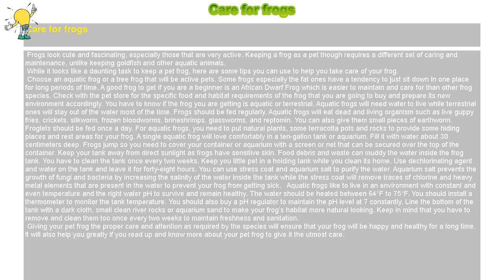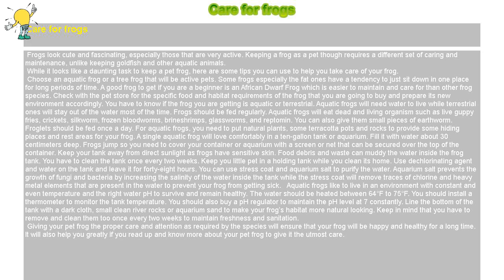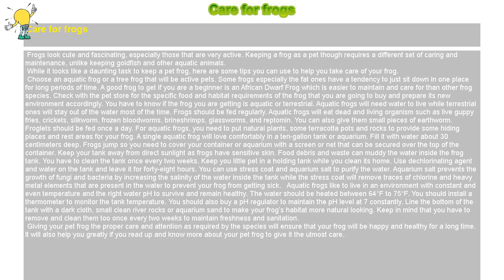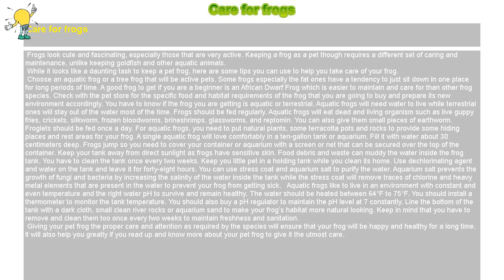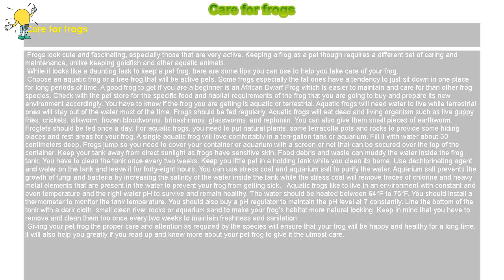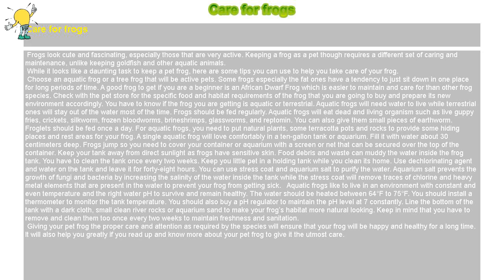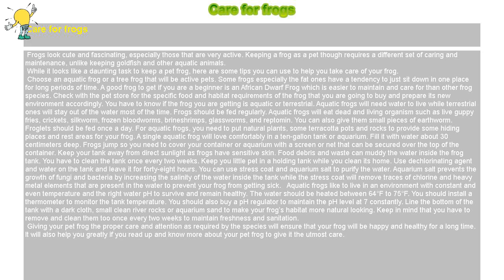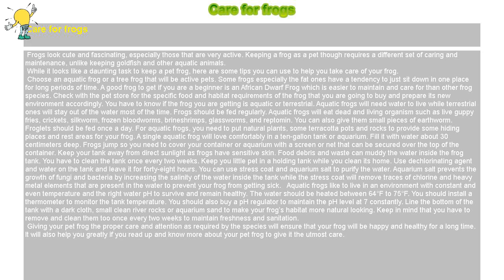How to : Care for frogs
Care for frogs

 Frogs look cute and fascinating, especially those that are very active. Keeping a frog as a pet though requires a different set of caring and maintenance, unlike keeping goldfish and other aquatic animals.

 While it looks like a daunting task to keep a pet frog, here are some tips you can use to help you take care of your frog.

 Choose an aquatic frog or a tree frog that will be active pets. Some frogs especially the fat ones have a tendency to just sit down in one place for long periods of time. A good frog to get if you are a beginner is an African Dwarf Frog which is easier to maintain and care for than other frog species. Check with the pet store for the specific food and habitat requirements of the frog that you are going to buy and prepare its new environment accordingly. You have to know if the frog you are getting is aquatic or terrestrial. Aquatic frogs will need water to live while terrestrial ones will stay out of the water most of the time. Frogs should be fed regularly. Aquatic frogs will eat dead and living organism such as live guppy fries, crickets, silkworm, frozen bloodworms, brineshrimps, glassworms, and reptomin. You can also give them small pieces of earthworm. Froglets should be fed once a day. For aquatic frogs, you need to put natural plants, some terracotta pots and rocks to provide some hiding places and rest areas for your frog. A single aquatic frog will love comfortably in a ten-gallon tank or aquarium. Fill it with water about 30 centimeters deep. Frogs jump so you need to cover your container or aquarium with a screen or net that can be secured over the top of the container. Keep your tank away from direct sunlight as frogs have sensitive skin. Food debris and waste can muddy the water inside the frog tank. You have to clean the tank once every two weeks. Keep you little pet in a holding tank while you clean its home. Use dechlorinating agent and water on the tank and leave it for forty-eight hours. You can use stress coat and aquarium salt to purify the water. Aquarium salt prevents the growth of fungi and bacteria by increasing the salinity of the water inside the tank while the stress coat will remove traces of chlorine and heavy metal elements that are present in the water to prevent your frog from getting sick.  Aquatic frogs like to live in an environment with constant and even temperature and the right water pH to survive and remain healthy. The water should be heated between 64°F to 75°F. You should install a thermometer to monitor the tank temperature. You should also buy a pH regulator to maintain the pH level at 7 constantly. Line the bottom of the tank with a dark cloth, small clean river rocks or aquarium sand to make your frog’s habitat more natural looking. Keep in mind that you have to remove and clean them too once every two weeks to maintain freshness and sanitation.

 Giving your pet frog the proper care and attention as required by the species will ensure that your frog will be happy and healthy for a long time. It will also help you greatly if you read up and know more about your pet frog to give it the utmost care.